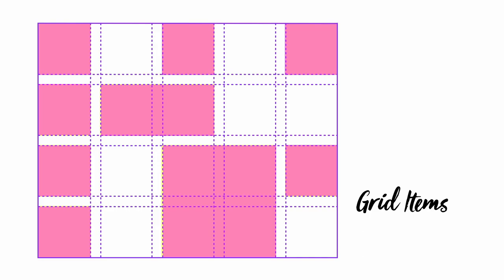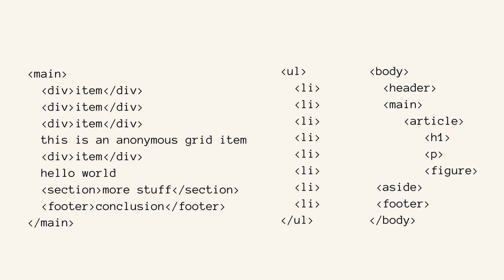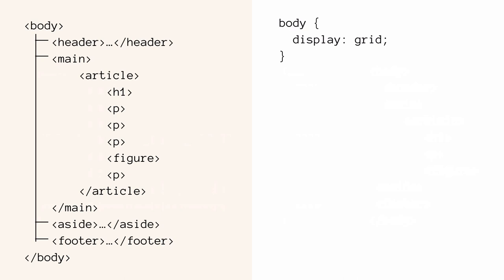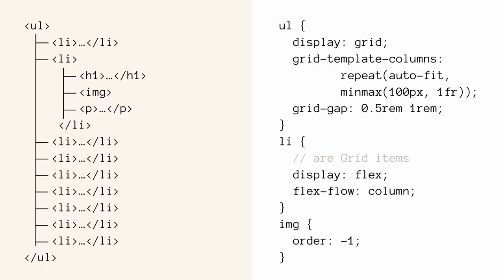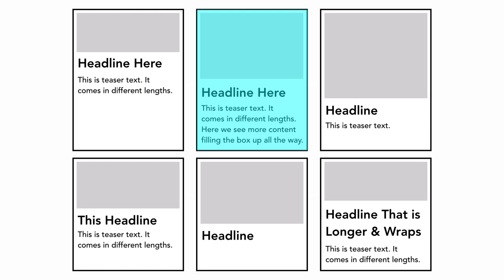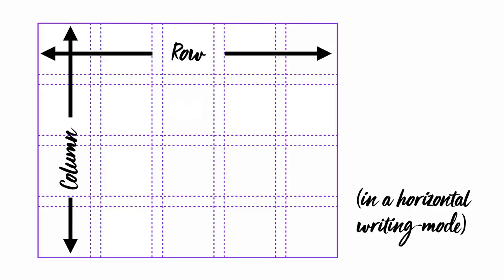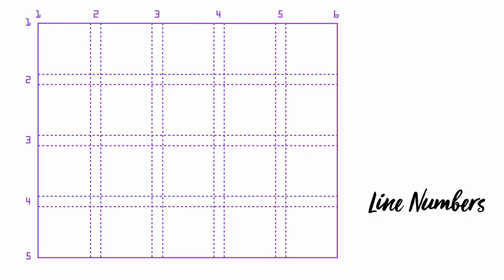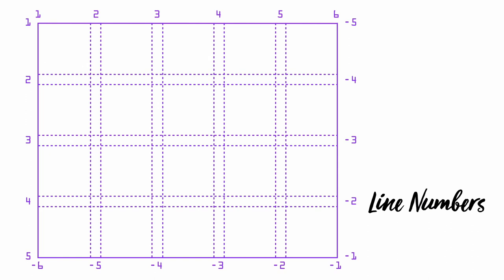Basics of CSS Grid: The Big Picture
Jen describes the overall big picture of CSS Grid and what all these terms mean. How it's different than float-based frameworks and how we are going to apply Grid to specific containers on the page — while still using other layout methods on other containers of content.